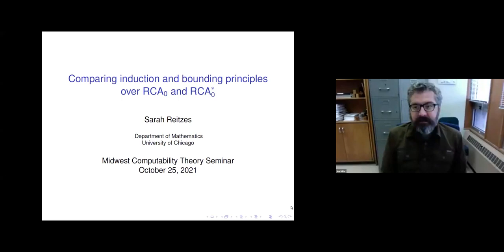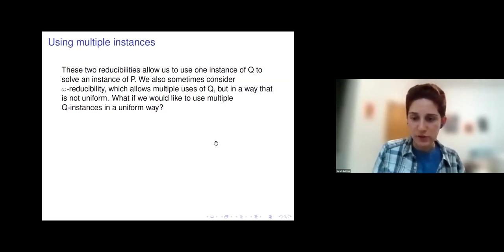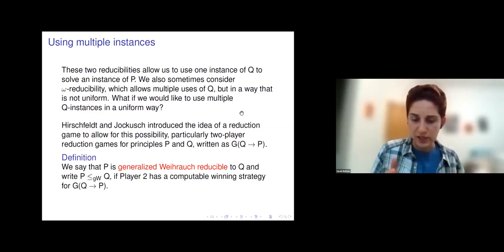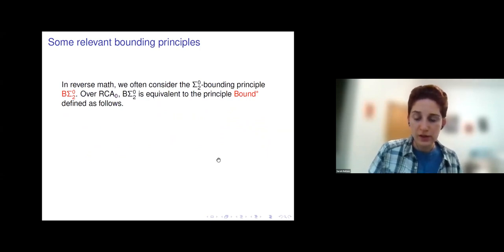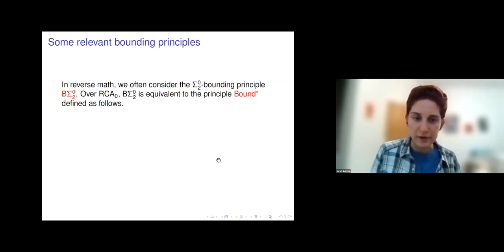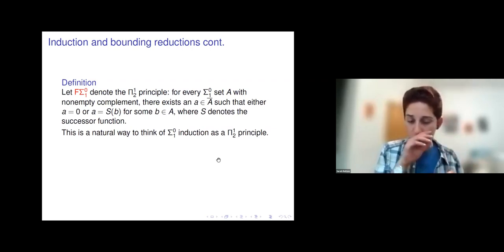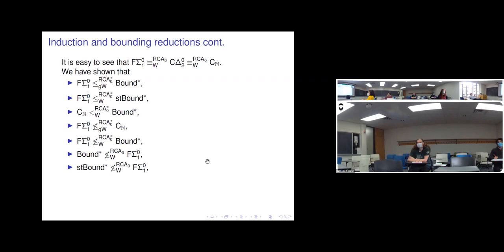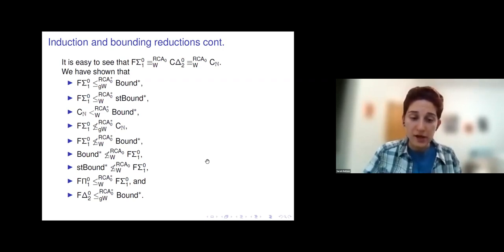Comparing induction and bounding principles over RCA0 and RCA0* - Sarah Reitzes (U. of Chicago)